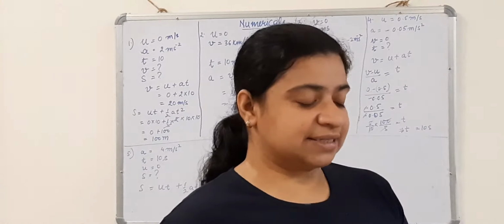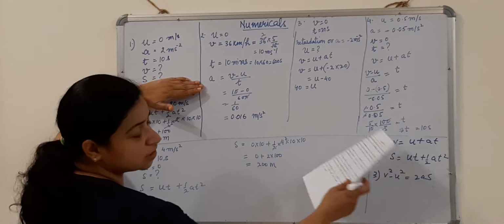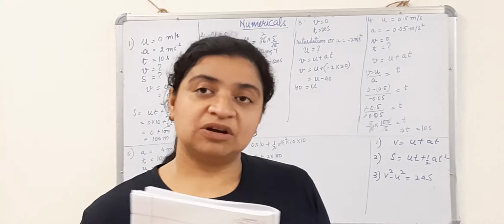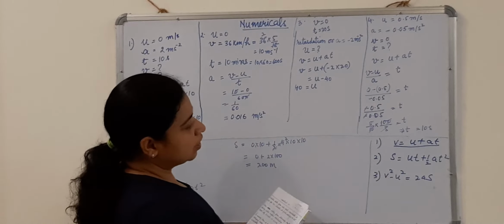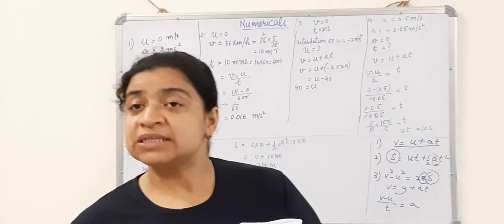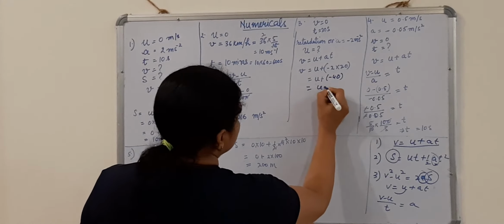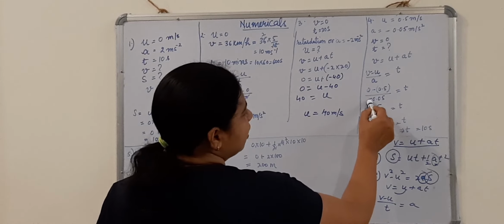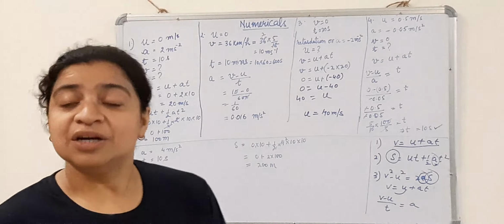L- MOTION ( NUMERICALS)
Numericals of L- Motion